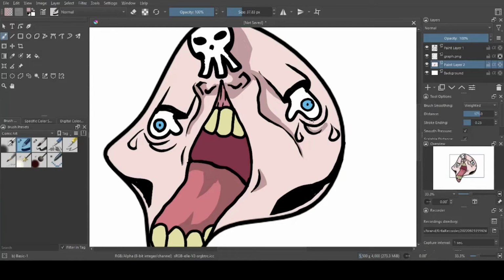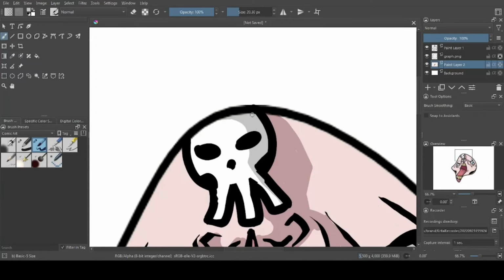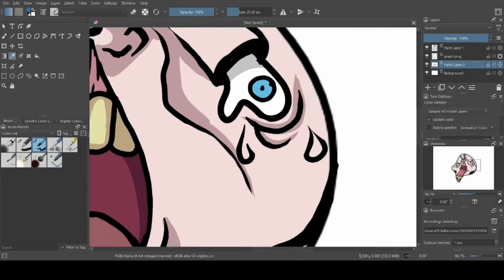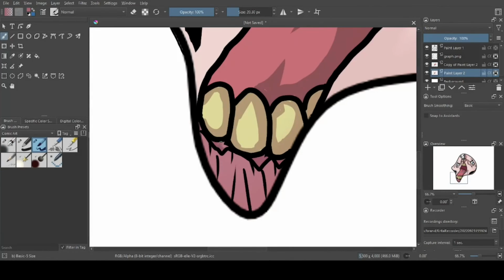Transforming a Random Shape into a Terrifying Monster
Hello one and all! In this video I will be taking a random shape silhouette and transforming it into a terrifying monster.

I've decided to do this challenge after watching Drawfee do much of the same, but in this version I am coming in with the goal of drawing the most horrific thing that I can think of!

                                                          Tools
Krita
Gaomon PD1161 Tablet
Audacity

If you want to follow me elsewhere I will also post on a regular basis to my Instagram account of the same name